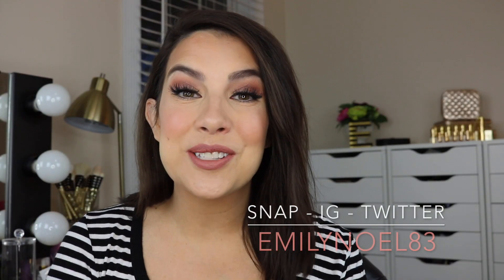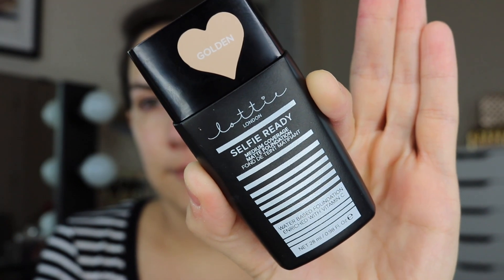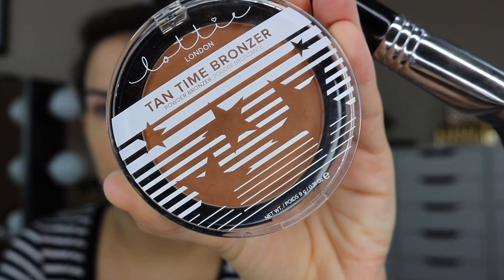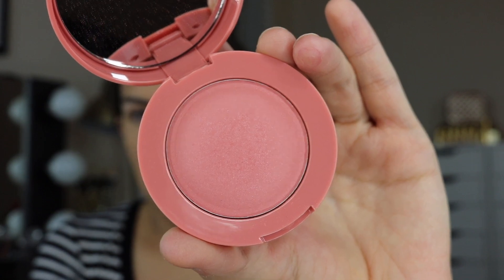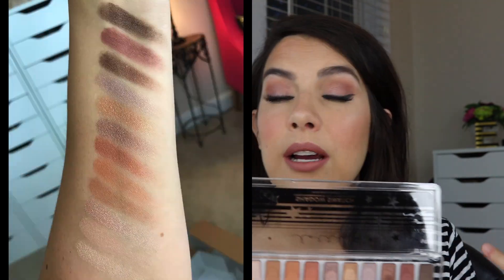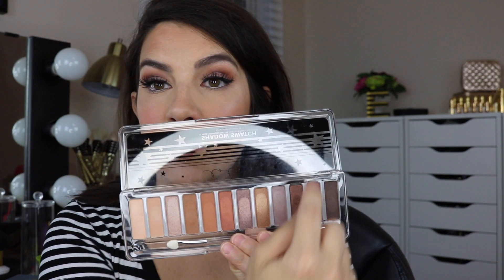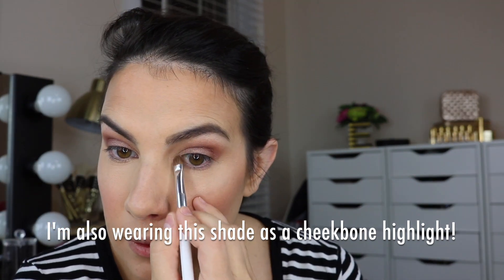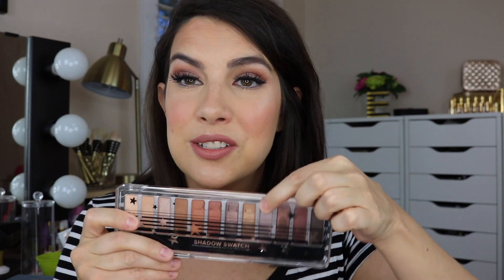TRIED A NEW BRAND... Actually Liked Everything I Bought?!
New, REASONABLY PRICED drugstore makeup at Ulta. and I was 5 for 5 on products I love! That's pretty rare! All items listed below. *NEW* MAKEUP ROOM TOUR

Lashes: Koko Lashes in Soho

Profound Thought:
"Never undertake anything for which you wouldn't have the courage to ask the blessings of heaven."
-Georg C. Lichtenberg

Random Thought:
I love when a hot summer day turns to a warm/comfortable summer late evening when the sun is going down and you walk outside and hear the sounds you're supposed to hear. Birds chirping, the breeze through the trees, kids playing outside, the ice cream truck's cute songs (yes I'm obsessed with the whereabouts of the ice cream truck)... I love my small town.